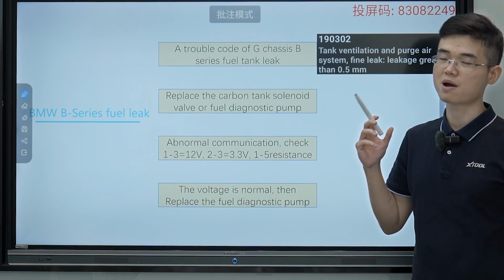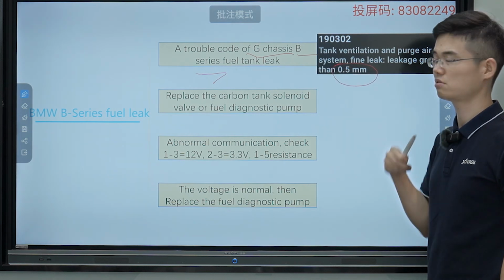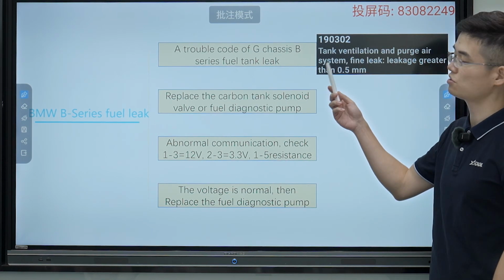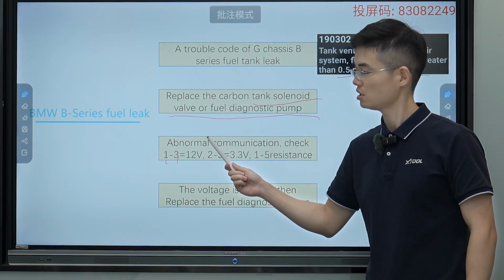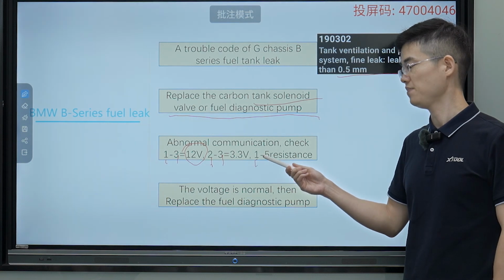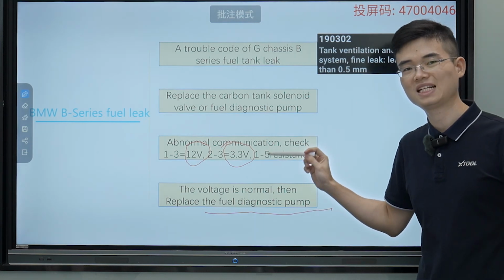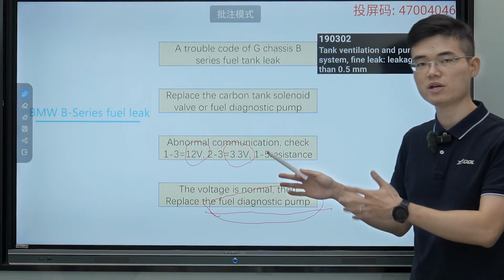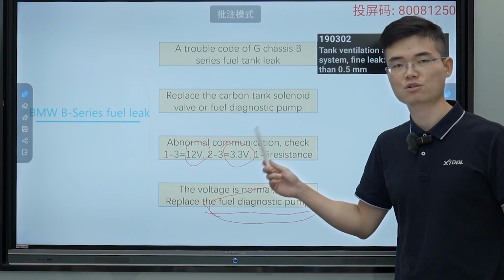BMW FUEL LEAK FIX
🚗💨 Curious about fuel tank leakage diagnosis? In this video, we break down the fuel tank pipeline system step by step — from NVLD pump and carbon filter to common leakage points. You’ll learn the essential conditions and states for accurate diagnosis!
🔥 Whether you’re a mechanic or a car owner, this guide helps you quickly master fuel system troubleshooting skills so small leaks won’t turn into big problems.